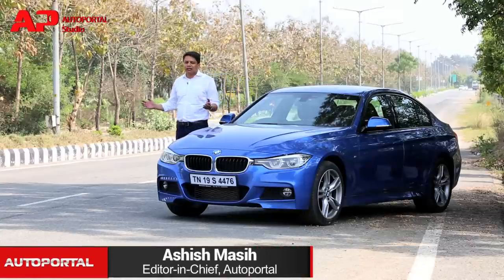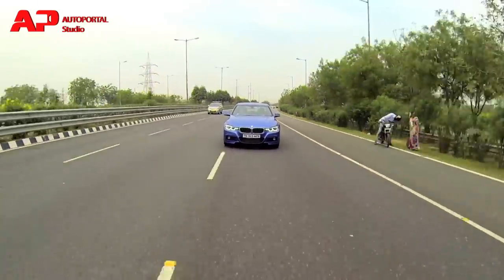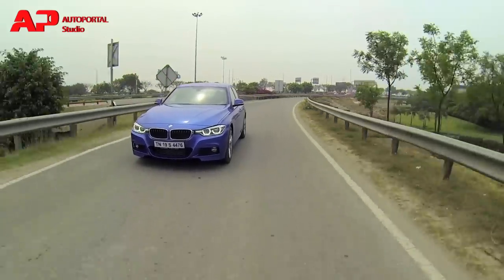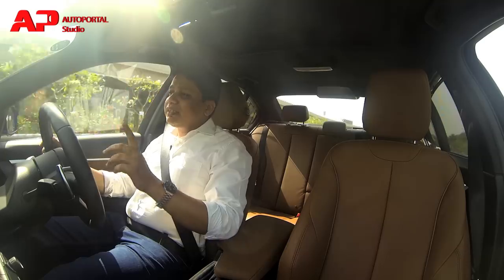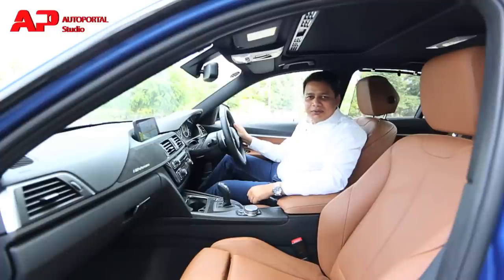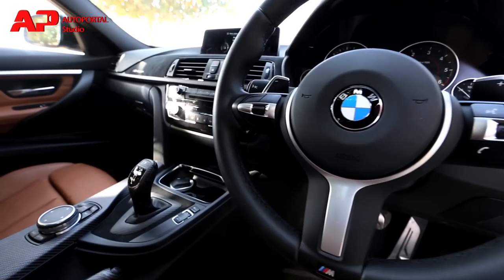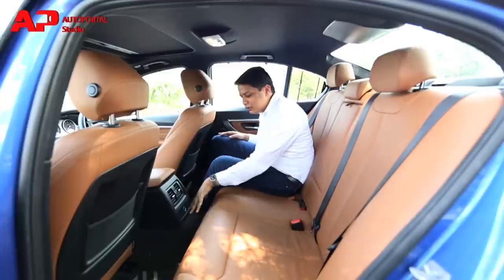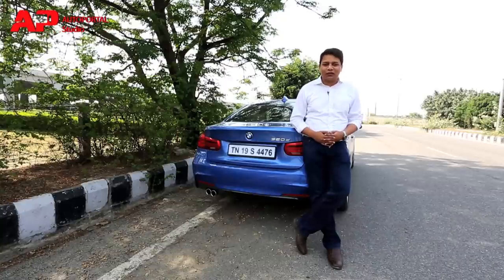2016 BMW 3 Series Test drive Review - Autoportal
BMW 3-series is now available with subtle restyled exteriors and a new 2.0-litre diesel motor. Available only in diesel trim, the BMW 3-series promises better performance and style. Here's our review of the BMW 3-series 320D with M-Sports package.